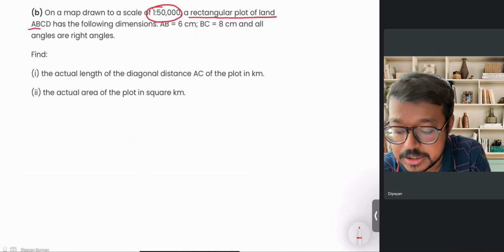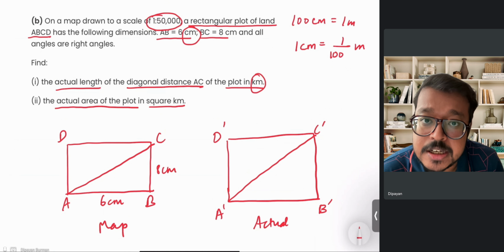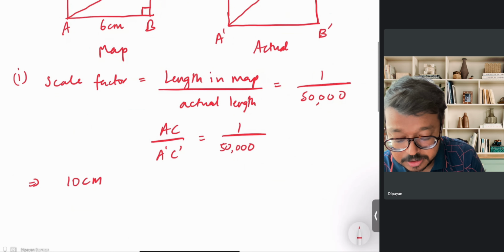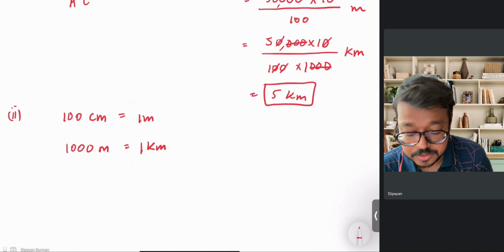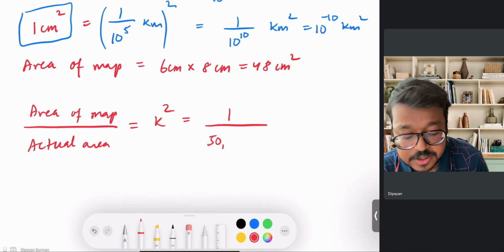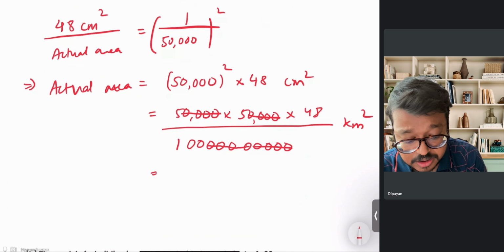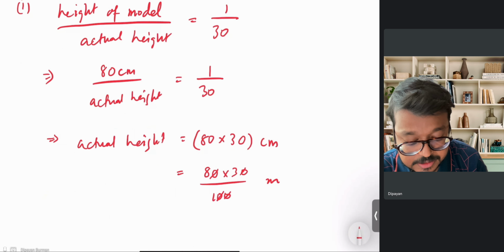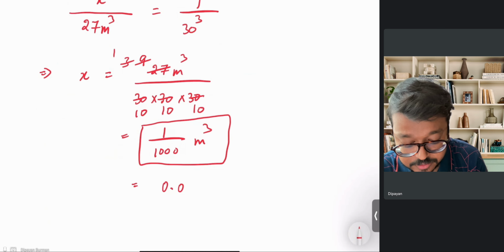Similarity Part 5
Questions on Similarity ( applications to maps and models) from previous years papers.